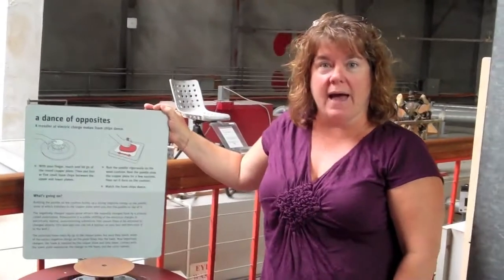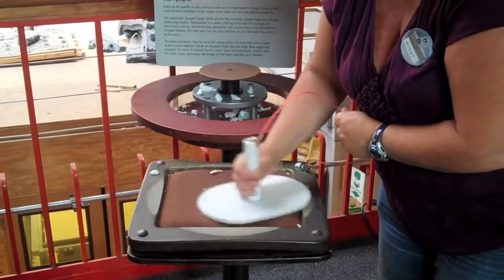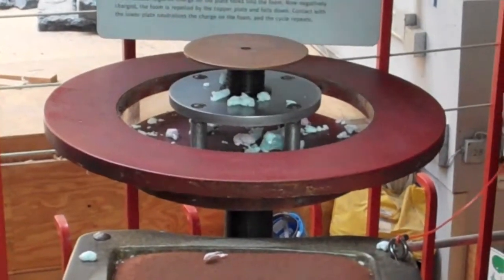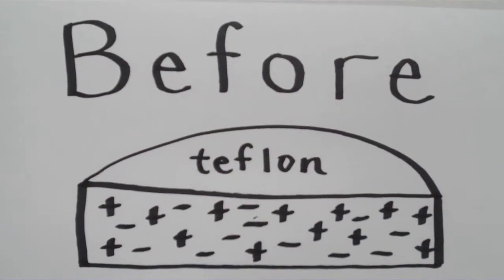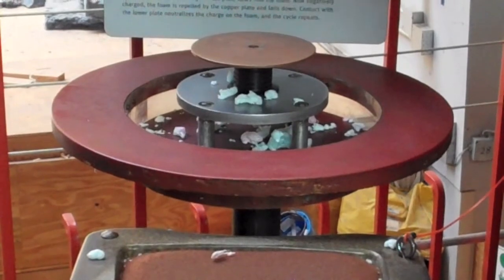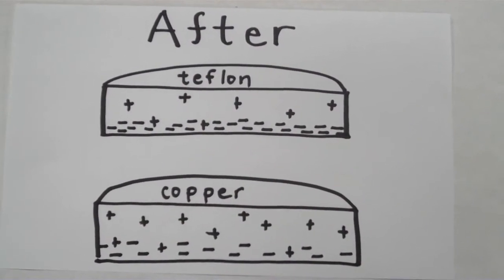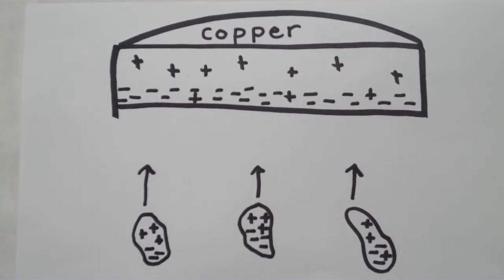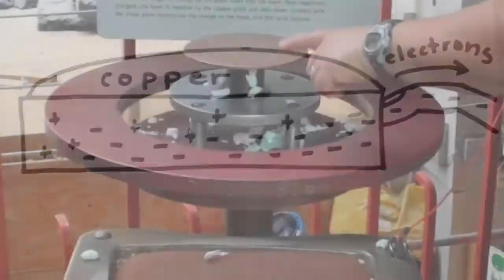A Dance of Opposites: My Favorite Exhibit - Exploratorium Teacher Institute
"A Dance of Opposites" is an exhibit located at the Exploratorium, a museum of science, art and human perception in San Francisco, California.  This exhibit demonstrates static electricity using wool, teflon, copper and styrofoam.

My name is Whitney Thwaite and I teach life science at La Entrada Middle School in Menlo Park California.  This is one of my favorite exhibits because it shows how magical and fun science is.